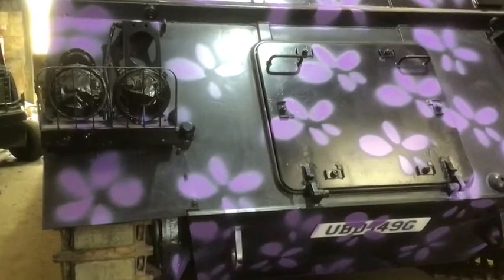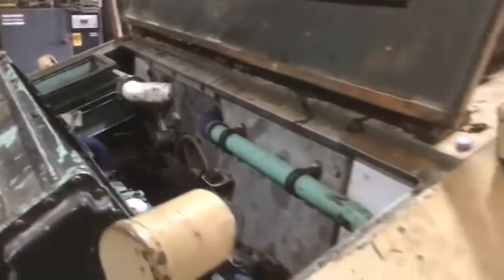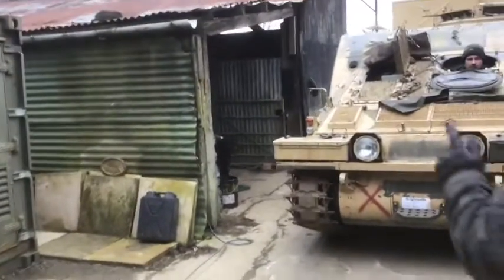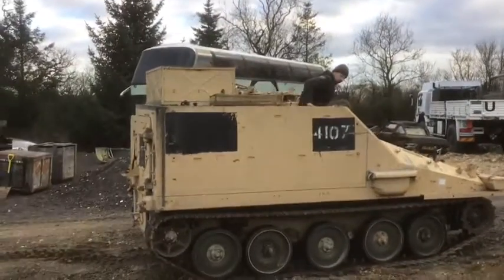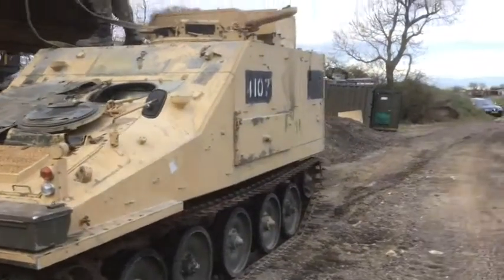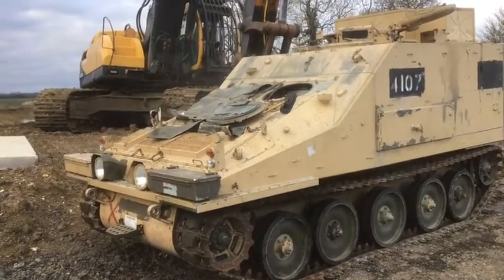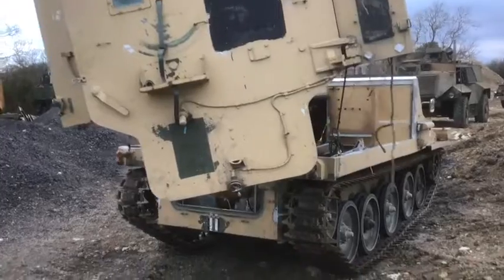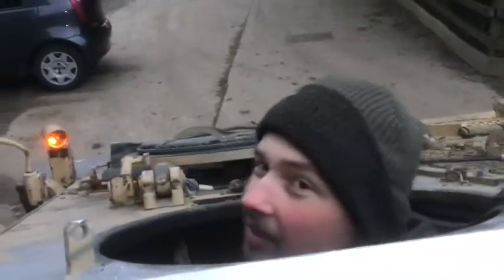Flower power. Apc 432. CVRT project progressing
Flower power, everything is camouflage depending on the background.
Cvrt Saber chop went well.